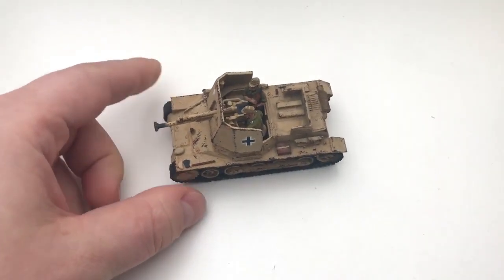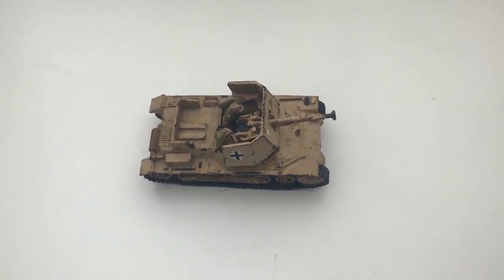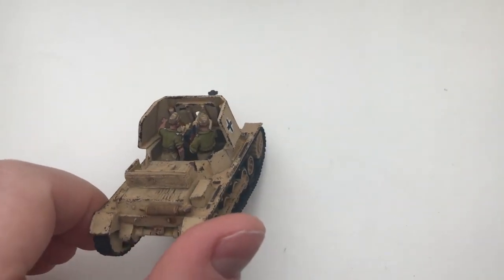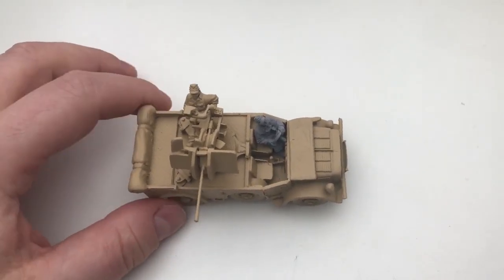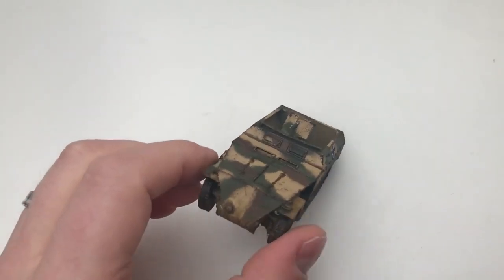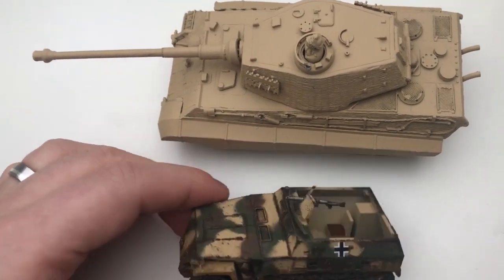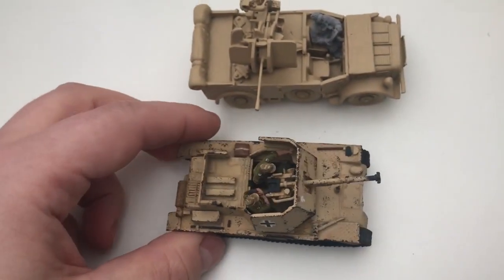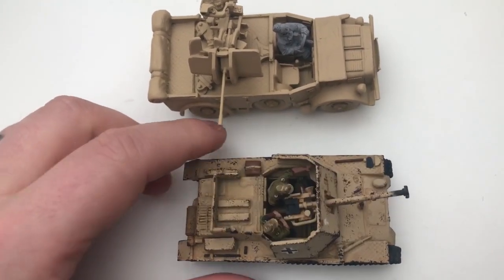Build an Army - Painting DAK Vehicles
After quite some time, we are back at it again!

Today Christian Shows you, how he painted his Afrika Korps Vehicles.
This time it's the Horch with Flak from Warlord Games.